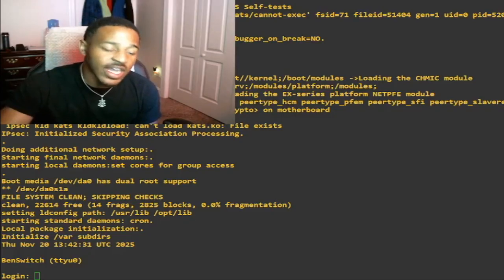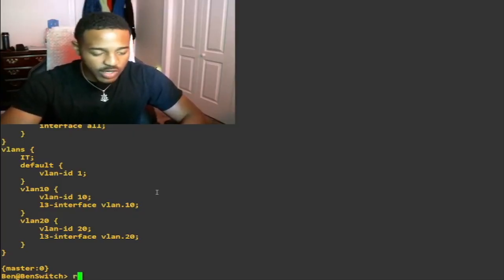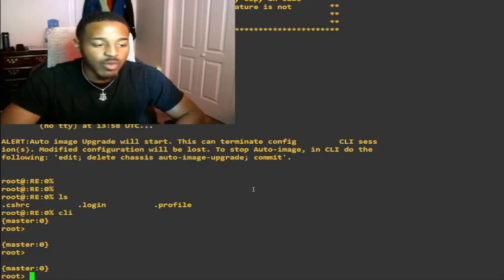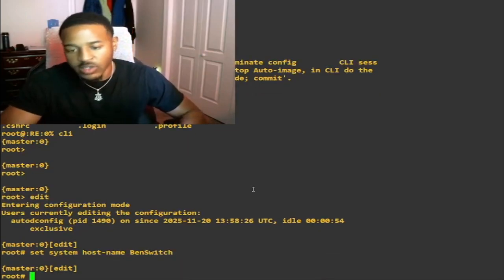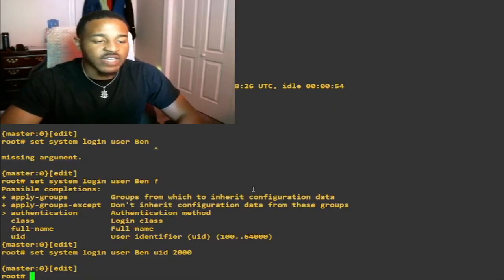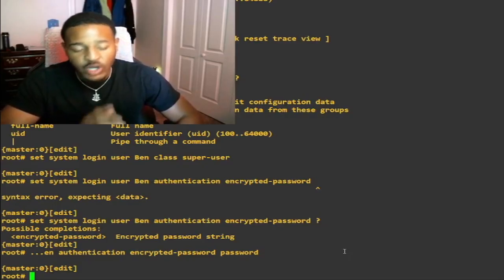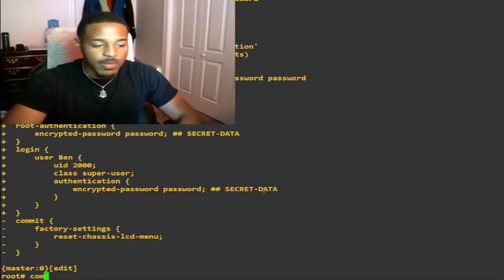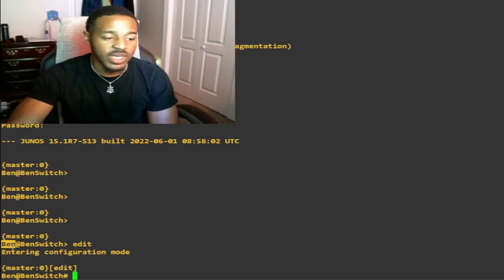Juniper Switch Zeroize, Hostname, New User, Root Authentication Password | Day 2 of Juniper Network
Welcome to Day 2 of 30 days of Juniper Network! Today I will be Zeroizing, Changing the hostname, Creating a new user, and setting Root-authentication on a Juniper EX 3300 Switch!